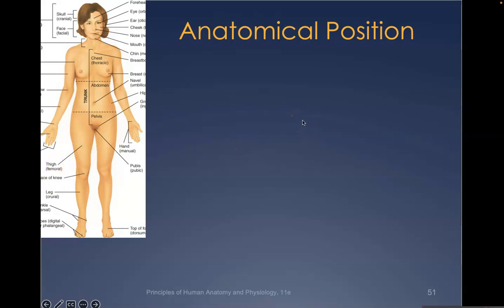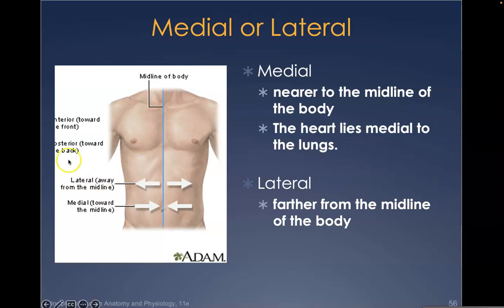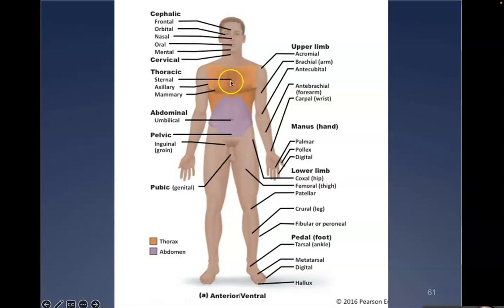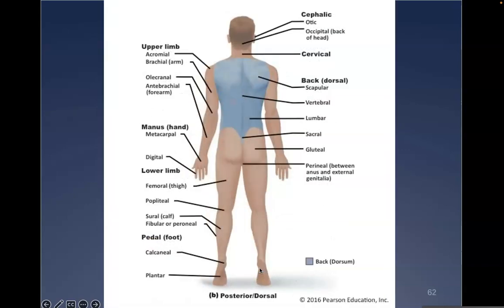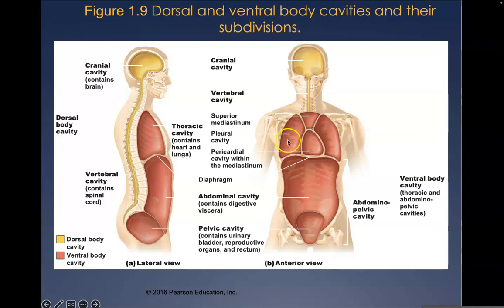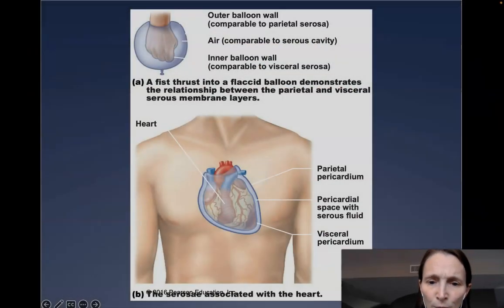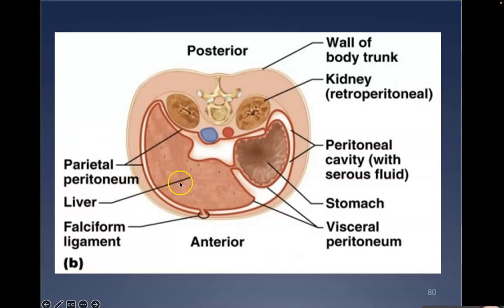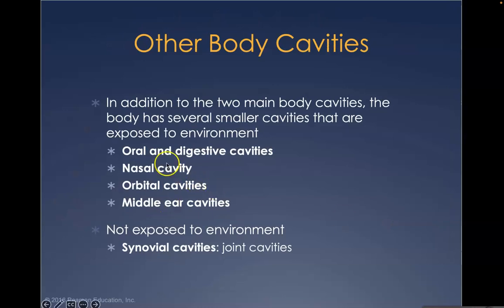Fast Track Anatomical terminology